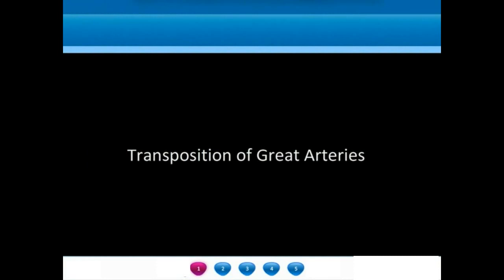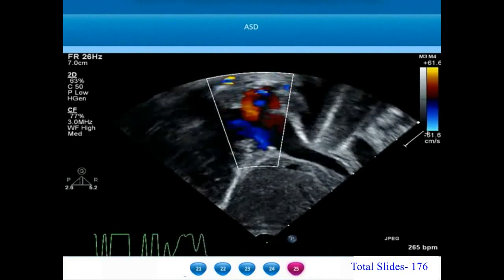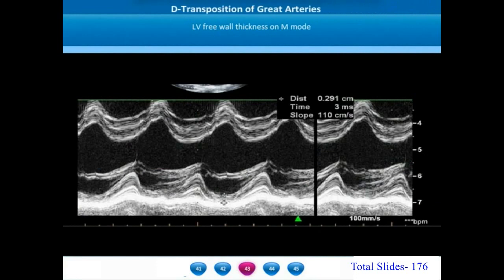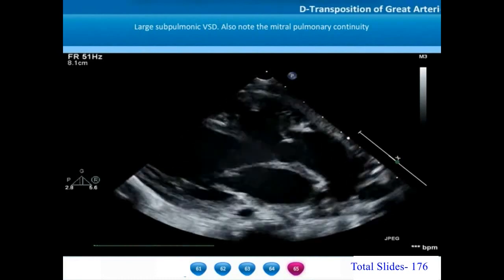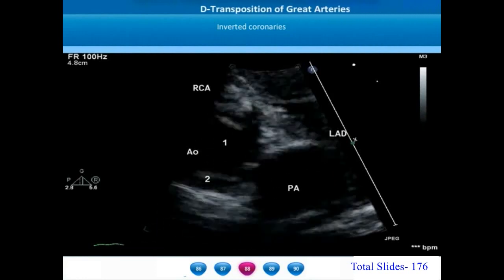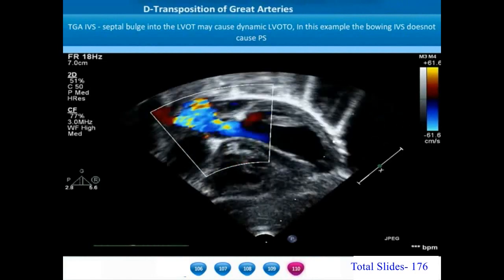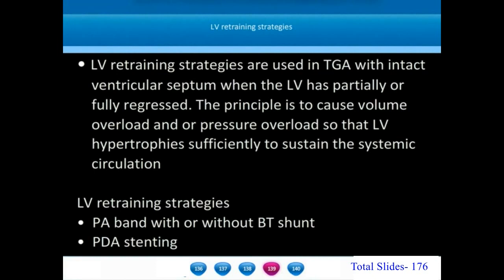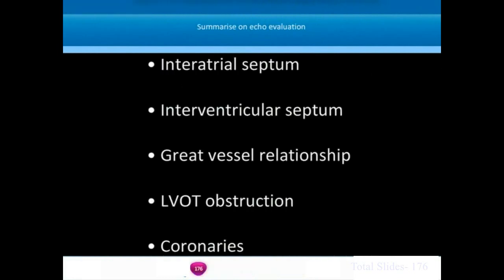Chapter- 19 of 24 D-Transposition of Great arteries